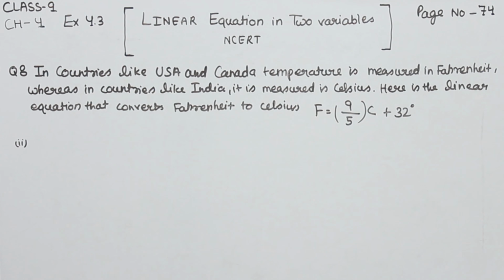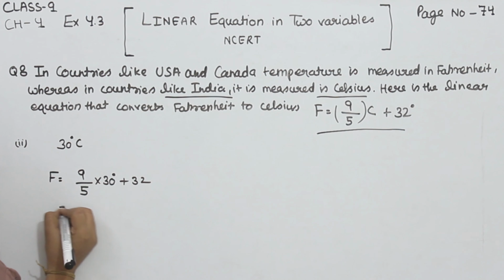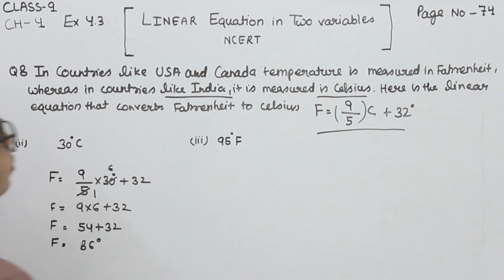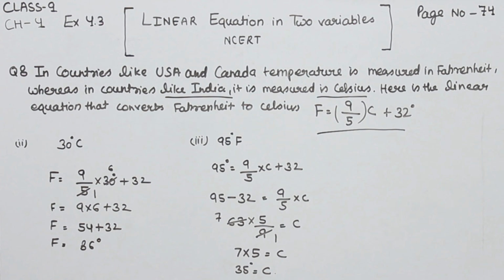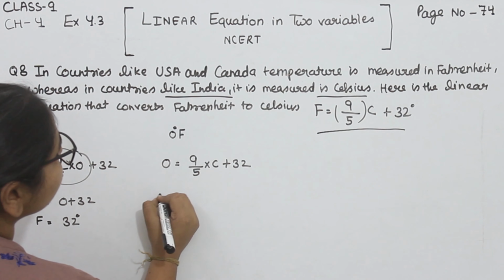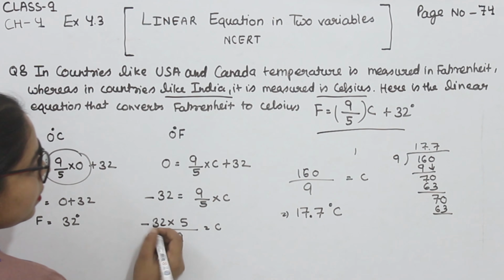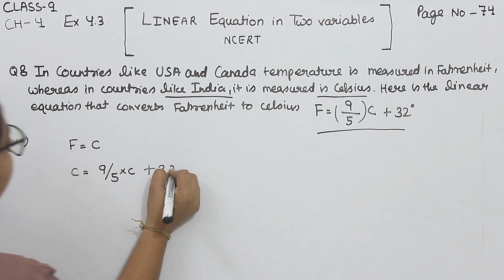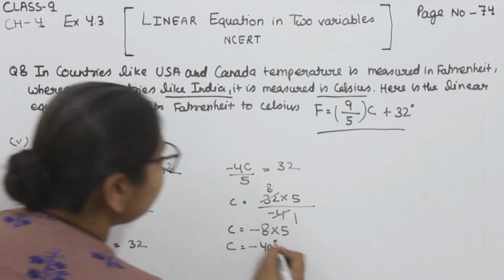Class 9 Question 8(Part-2)Ex- 4.3-Linear Equations In Two Variables -Chapter 4 Maths Class 9 - NCERT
Linear Equations In Two Variables - Solution for Class 9th mathematics, NCERT  solutions for Class 9th Maths